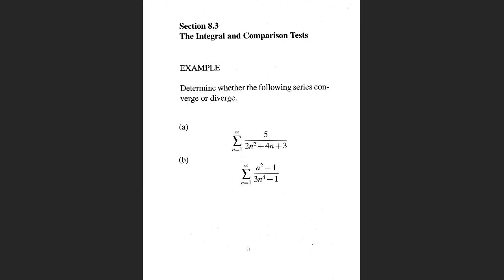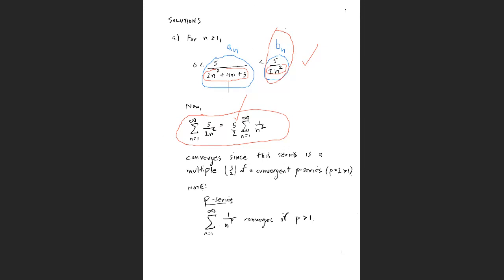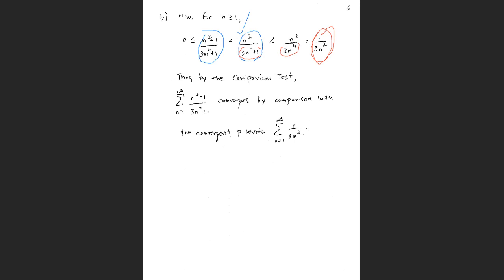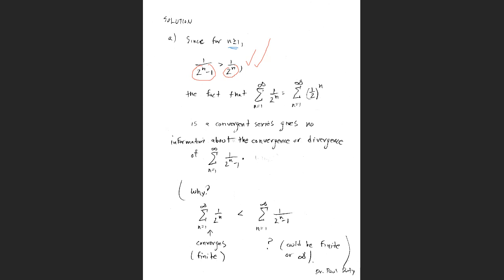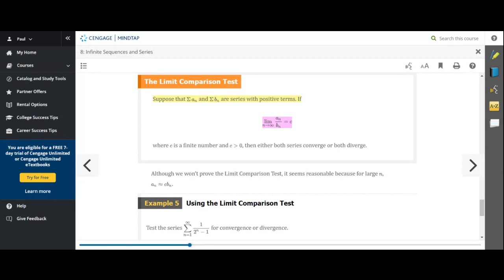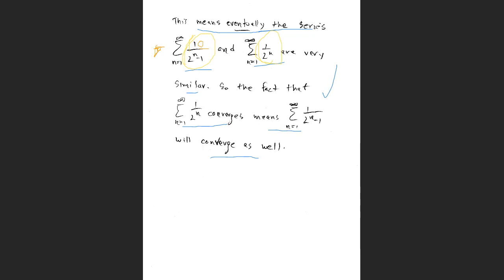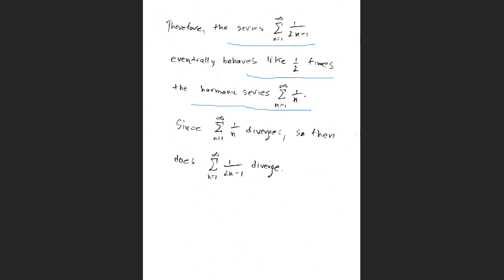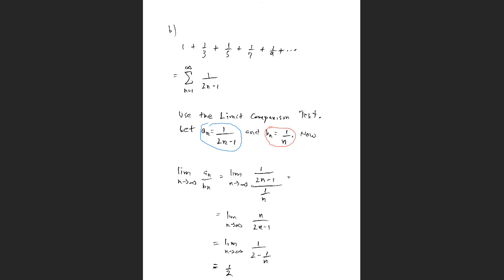Section 8 3 Examples'' Fall 2020